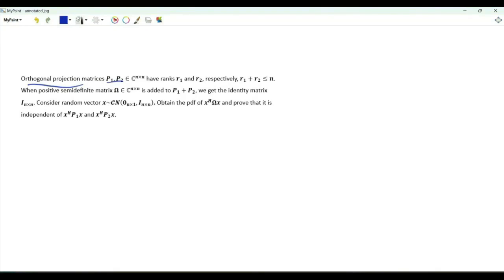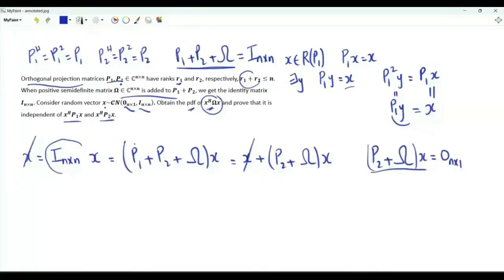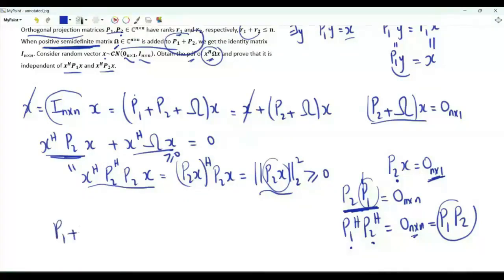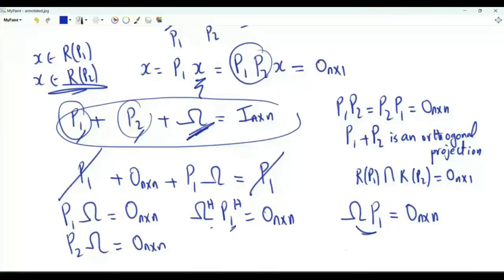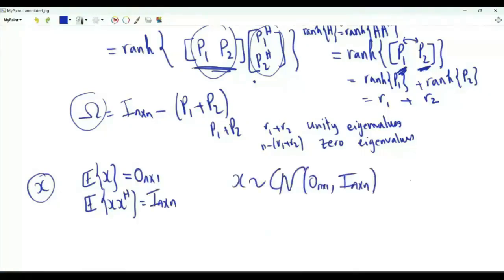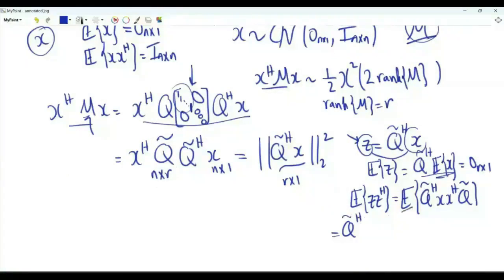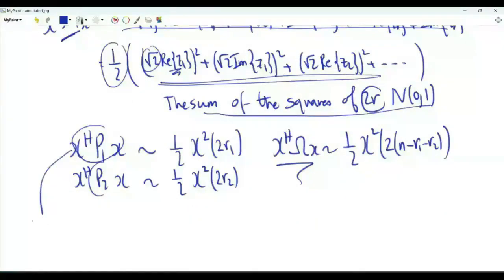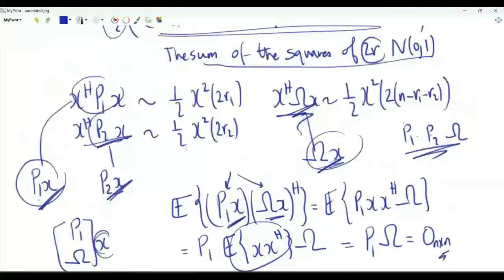PDF of a particular quadratic form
The probability density function (PDF) of a quadratic form involving a zero-mean circularly symmetric complex-valued Gaussian random vector with a covariance matrix of unity, and a Hermitian positive semidefinite matrix that is the identity matrix minus the sum of two orthogonal projection matrices